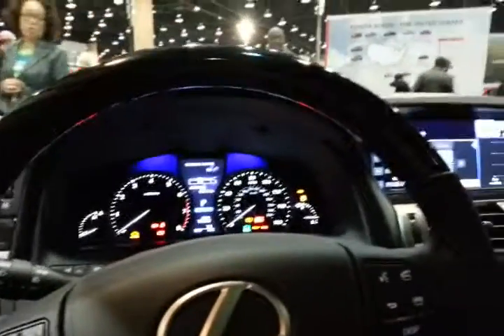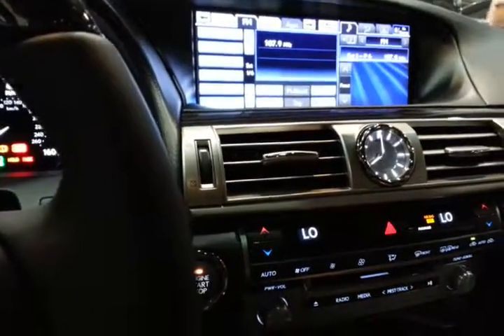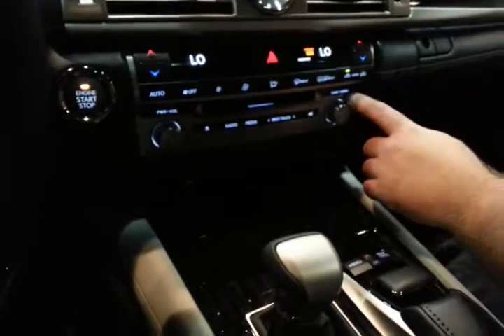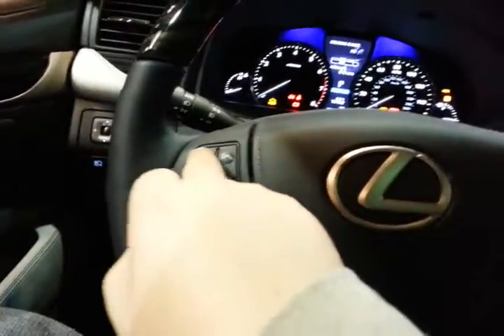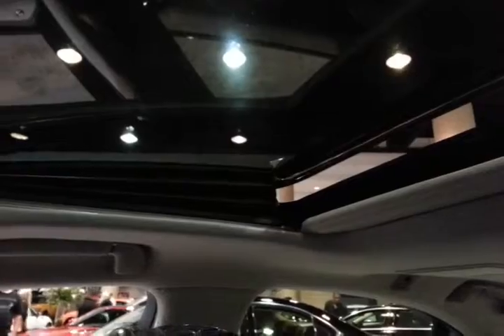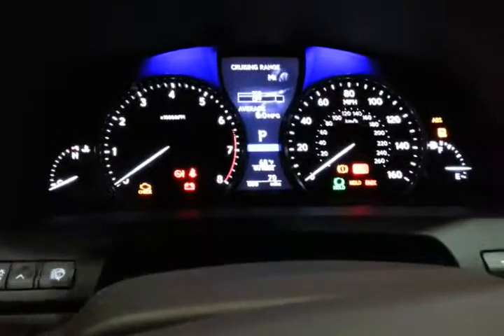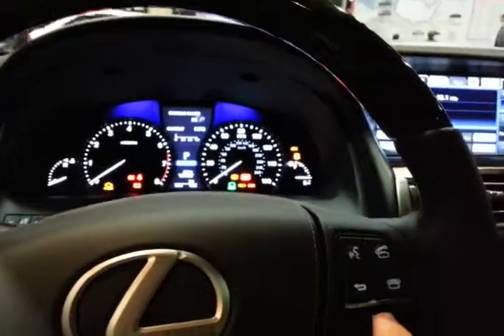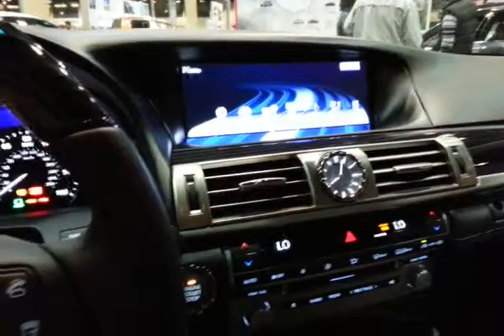Another crappy lexus lol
Here we are again in another lexus trying to figure out how to work some of the stuff lol. I would pay one dang dime for these cars